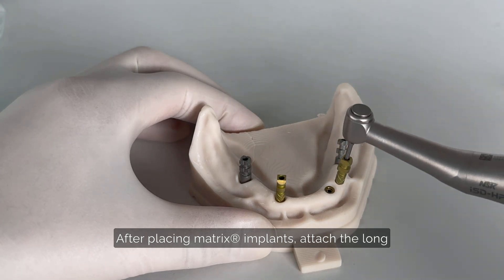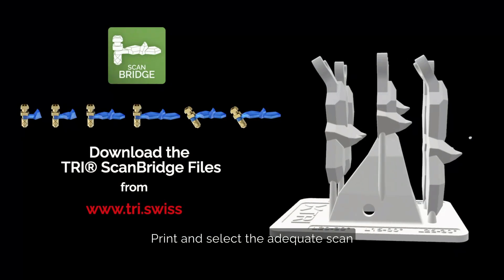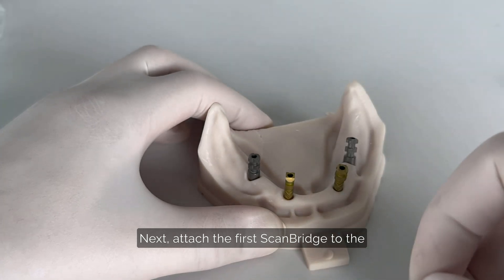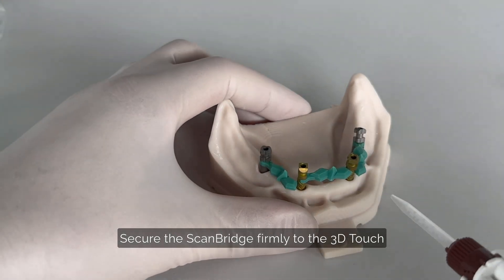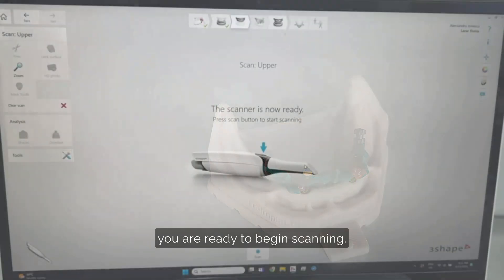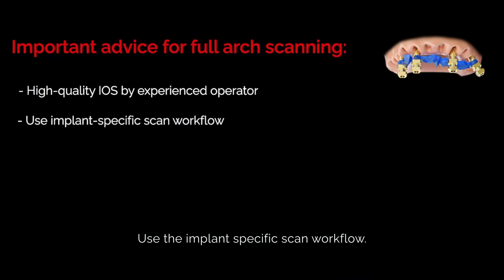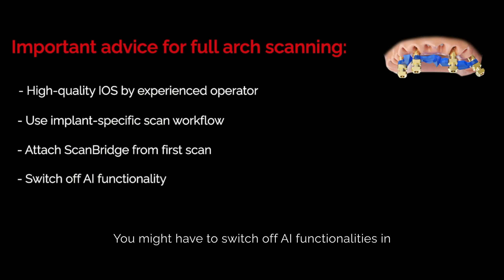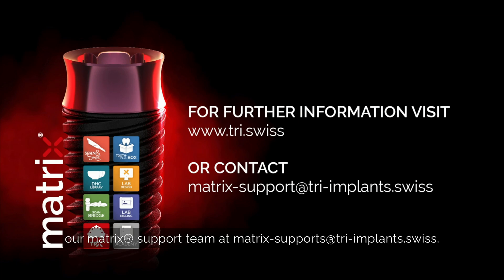How to Attach TRI® ScanBridge to matrix® Implants | Tutorial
Master the process of attaching the TRI® ScanBridge to matrix® implants for accurate full arch scanning. This step-by-step guide covers:

1. Attach the 3D Touch Impression Post: Use a handpiece at 15 RPM.
2. Print and Select ScanBridge: Use biocompatible, flexible materials.
3. Secure the ScanBridge: Stabilize with a flowable light-curing composite.
4. Begin Scanning: Ensure accuracy with an implant-specific scan workflow.

Achieve precision in your digital dental workflow with these tips.

For more information or to download the TRI® ScanBridge files,

Please note: Certification is required to implement the matrix® system.